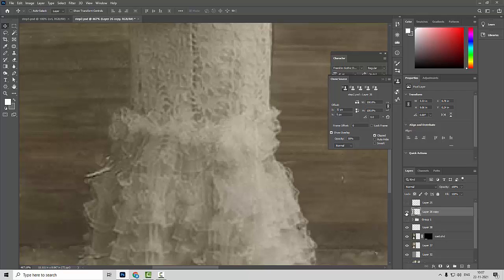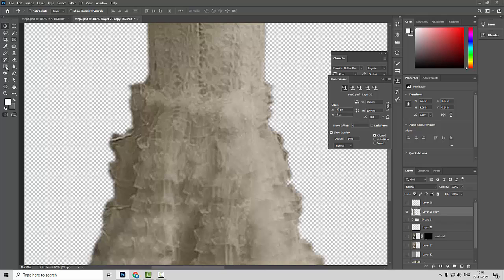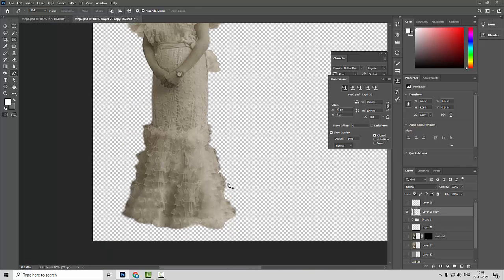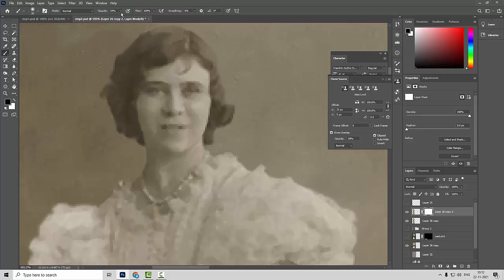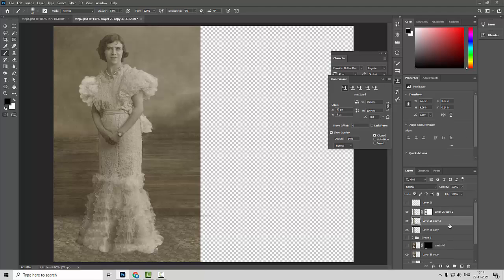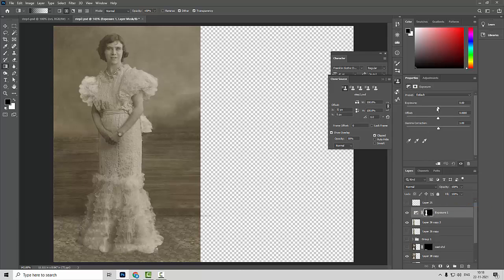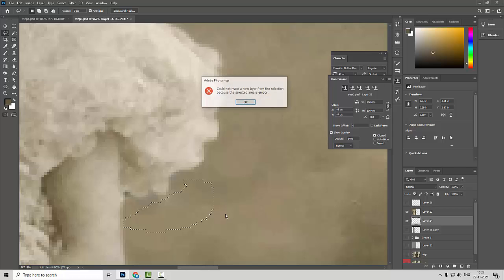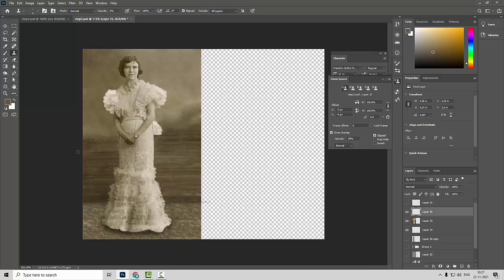Photo retouch part 3